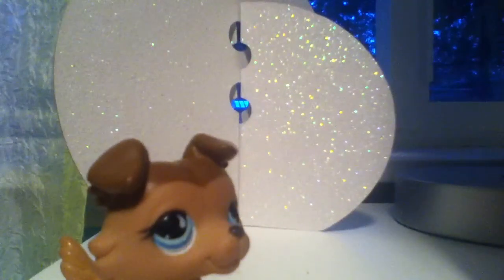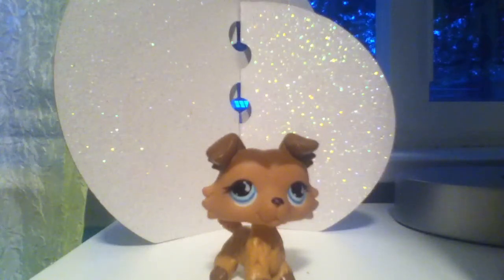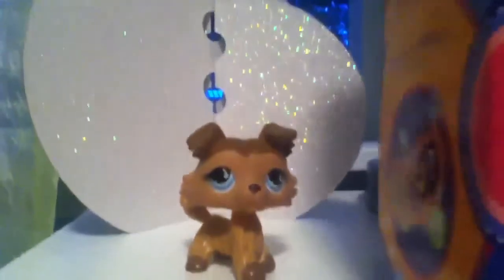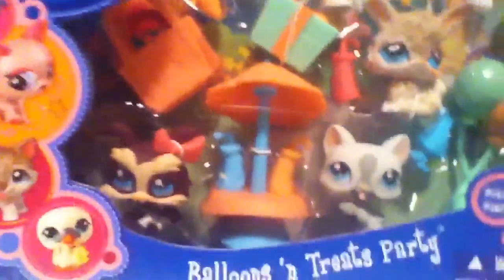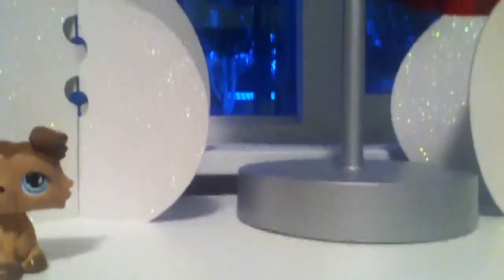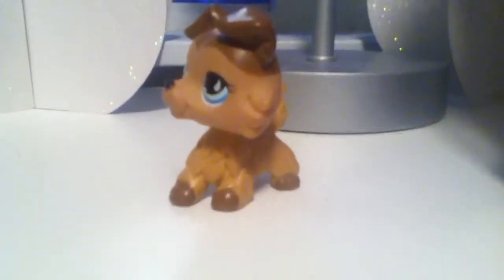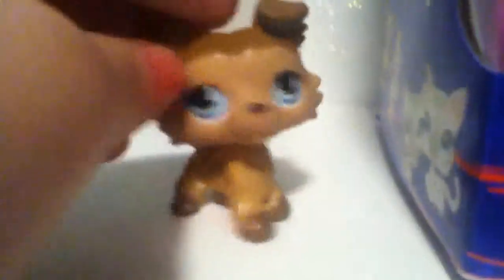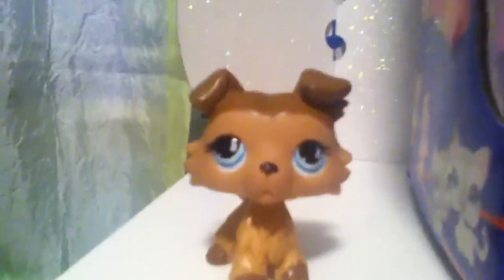My new Lps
I think the get better centre is retired